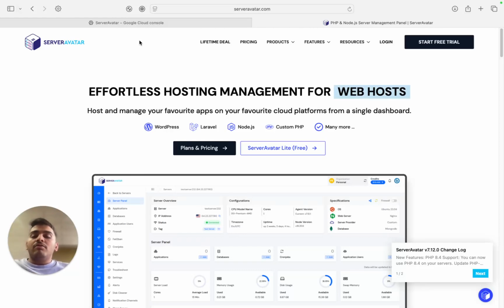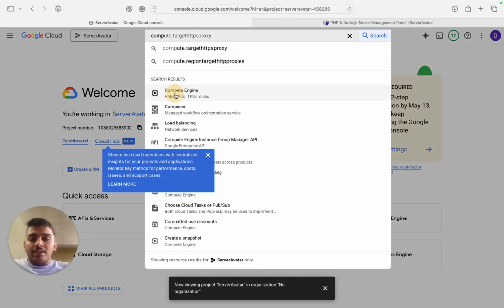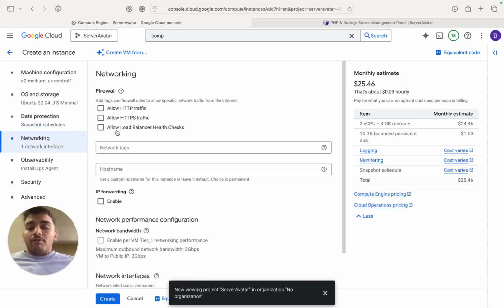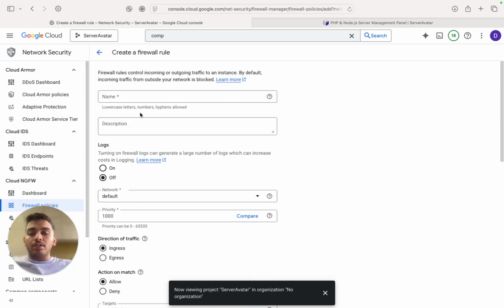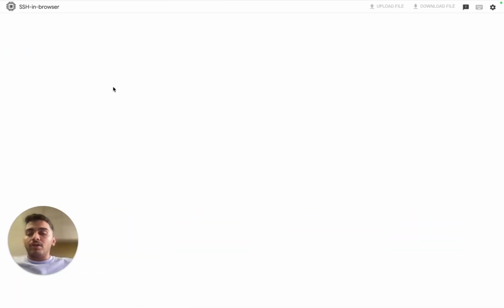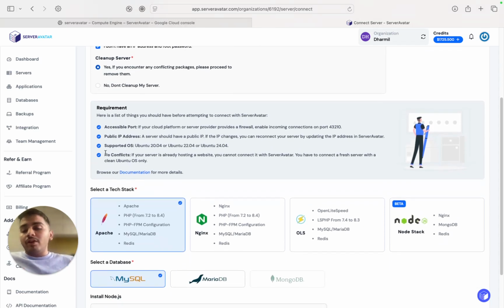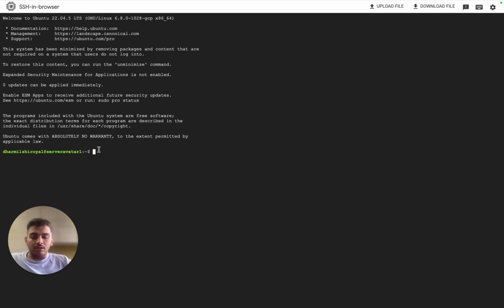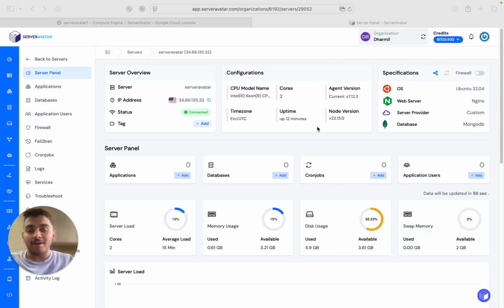Connect your Google Cloud Server with ServerAvatar | Setup Guide for Beginners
In this step-by-step tutorial, you'll discover how to connect your Google Cloud VPS to ServerAvatar using the Direct Method of ServerAvatar.

Whether you're managing a single website or multiple client projects, this method provides a fast, secure, and beginner-friendly way to set up your server with ServerAvatar — no need to deal with complicated SSH commands.

ServerAvatar offers a clean, powerful dashboard that simplifies server management. Install web stacks, deploy apps, configure SSL, manage backups, cron jobs, databases, and more — all with just a few clicks.

Perfect for developers, startups, freelancers, and digital agencies working on the Google Cloud Server.

What You’ll Learn in This Video:
Step-by-step process to connect a Google Cloud VPS to ServerAvatar
Pre-requirements before connecting your Google Cloud server
How to use the ServerAvatar dashboard to connect your Google Cloud server

Why Choose ServerAvatar to manage your Google Cloud Servers:
No complicated commands required
One-click installation of Apache, Nginx, OLS, or MERN stacks
Effortlessly manage multiple applications, databases, and domains
Built-in SSL, automated backups, cron scheduler, and file manager
Save hours of manual configuration
Designed to be easy for beginners, powerful for professionals